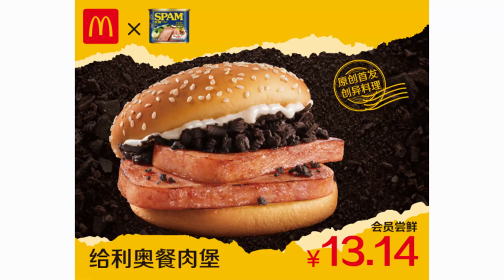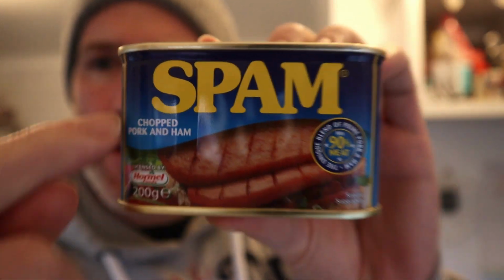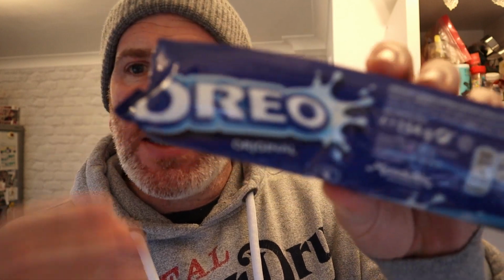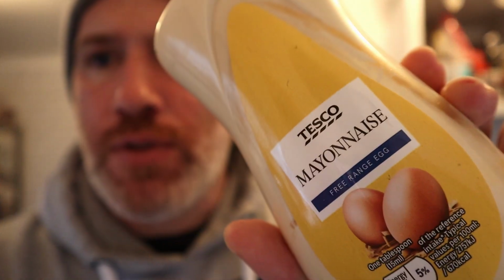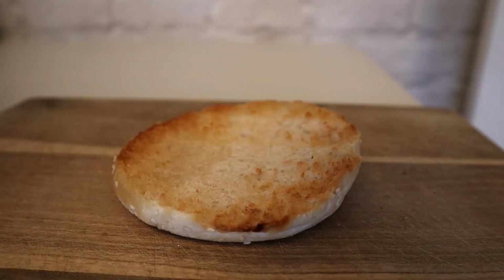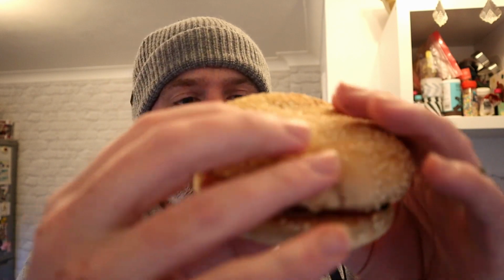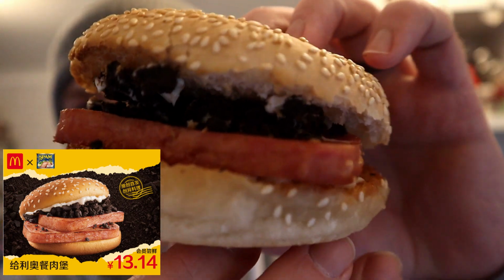McDonald's Spam Oreo Burger